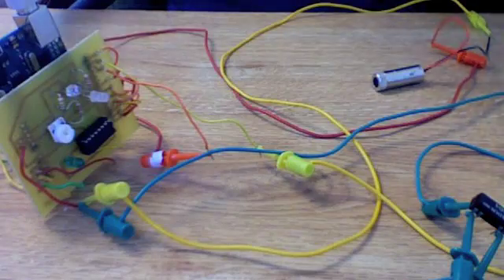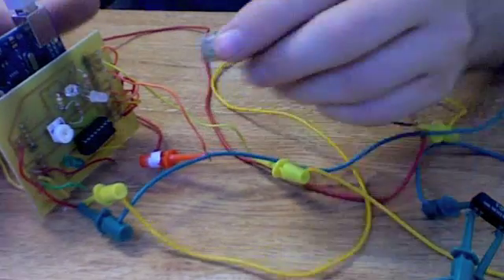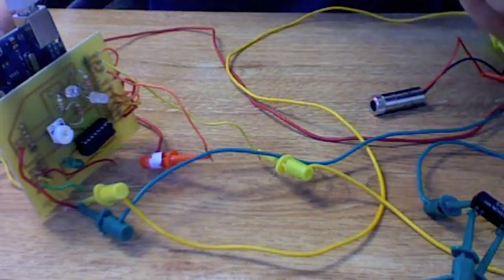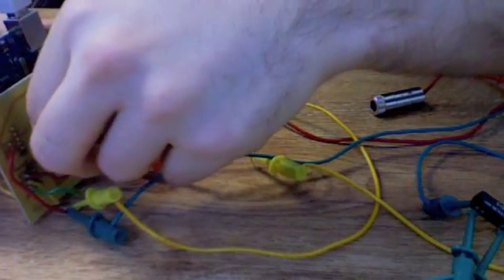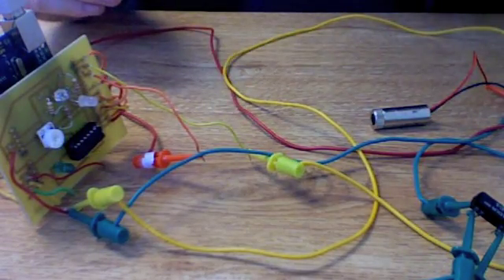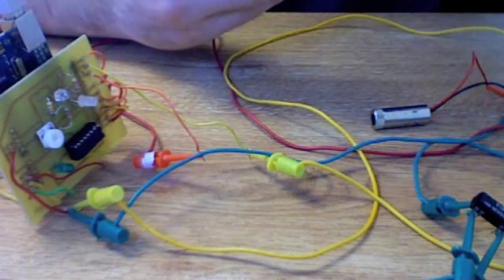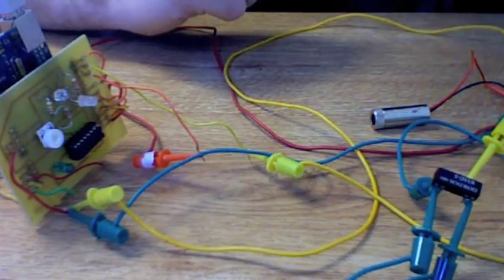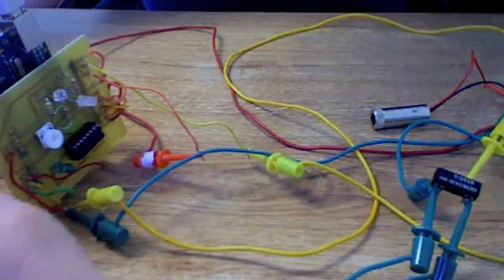Arduino high-speed camera trigger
Everything you need to know is in the video. Here's the Arduino code. Be sure to replace [less than] with the correct programming character (youtube doesn't like it in descriptions apparently?)!

/* Sense light incident on the photodiode. If the photodiode current exceeds a certain amount, turn the laser off. Wait, then trigger camera flash. Wait more, then turn laser back on and make photodiode sensitive again. Let the potentiometer determine the delay time*/

// By Zack Lasner, May 4, 2011

int potPin = A1;
int detectorPin = A0;
int laserPin = 13;
int flashPin = 12;
int highPin = 8;
// Light level below which flash is triggered
int threshold = 50;

// Time to wait after flash goes off before turning laser back on
int shuttertime = 2500;

// Time to keep flash on
int flashtime = 1;

// For printing light level (to help aiming)
int counter = 0;

void setup(){
  Serial.begin(9600);
  pinMode(detectorPin, INPUT);
  pinMode(potPin, INPUT);
  pinMode(flashPin, OUTPUT);
  pinMode(laserPin, OUTPUT);
  pinMode(highPin, OUTPUT);

  // Start out with laser on and flash off
  digitalWrite(flashPin, LOW);
  digitalWrite(laserPin, HIGH);
  digitalWrite(highPin, HIGH);

void loop(){
  // Only stop checking the light sensor if the laser beam is broken
  if(analogRead(detectorPin) [less than] threshold){

    //Print out light level (to help aiming)
    Serial.println(analogRead(detectorPin));

   // Turn laser off when threshold is breached
   digitalWrite(laserPin, LOW);

   // Wait an amount of time determined by the pot
   delay(analogRead(potPin));

   // Trigger the flash
   digitalWrite(flashPin, HIGH);
   delay(flashtime);
   digitalWrite(flashPin, LOW);

   // Wait for camera shutter to close
   delay(shuttertime);

   // Turn laser back on
   digitalWrite(laserPin, HIGH);

   // Display incident light level (to help aim)
  if(counter % 100 ==0) Serial.println(analogRead(detectorPin));

  counter++;